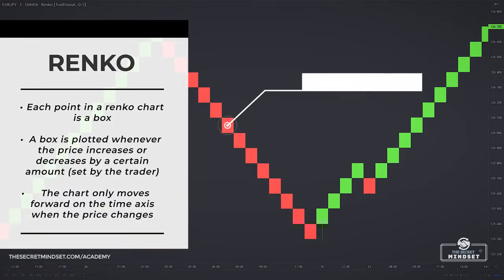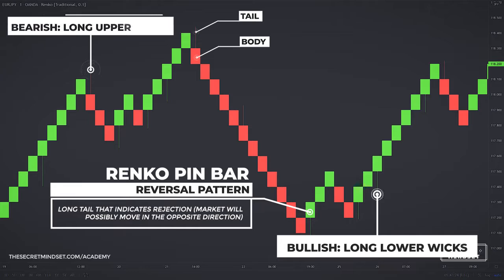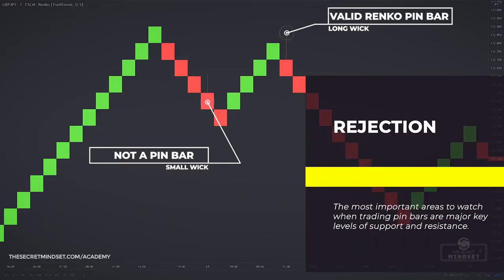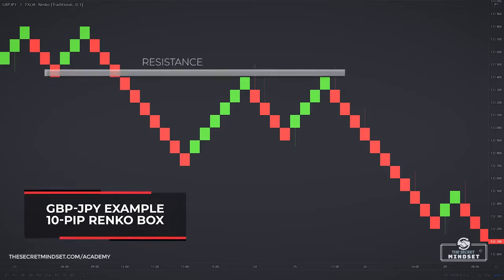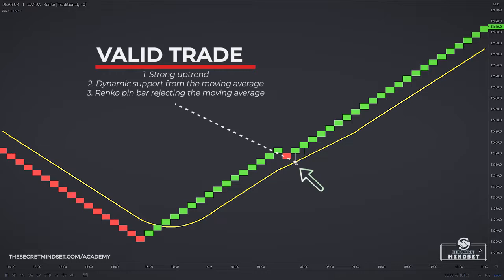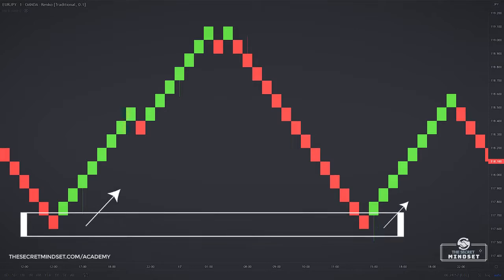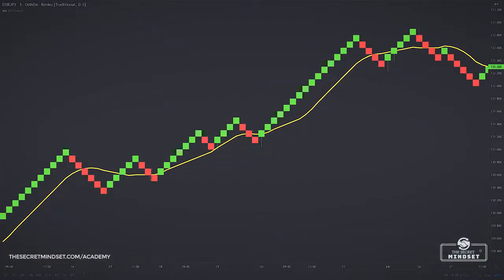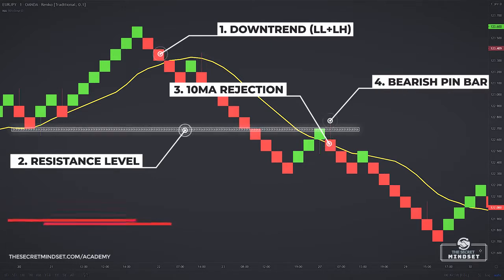Price Action RENKO Strategy for Day Trading & Scalping Beginner Friendly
Discover a scalping and day trading price action strategy using Renko bricks to forecast trends on Forex & stock market. In this video you’ll learn:

• What are Renko charts and what is Renko trading (explained for beginners)
• How to make money trading stocks and Forex market using Renko price action
• How to use Renko pin bars for scalping and day trading
• How to read price action using Renko boxes (how to buy and sell using Renko pin bars)
• How to trade Renko bars successfully in MT4 or TradingView (for scalping or day trading)
• How to identify trends and take signals using our Renko trading strategy (with examples)
• Several Renko trading strategies suitable for Forex, CFD or stock market